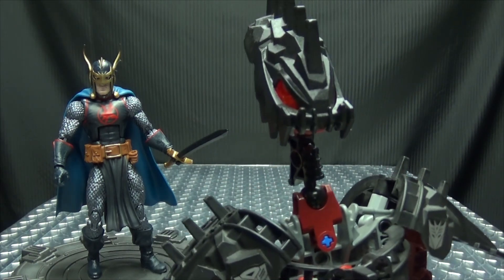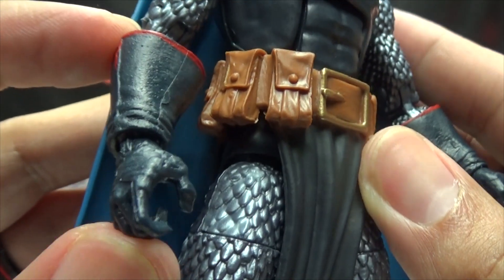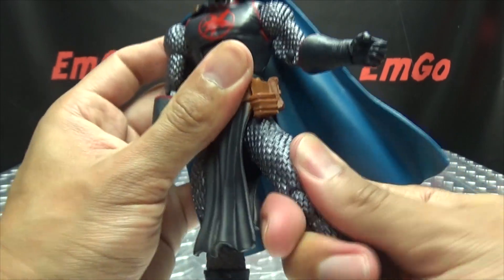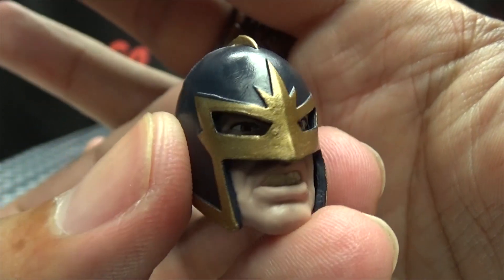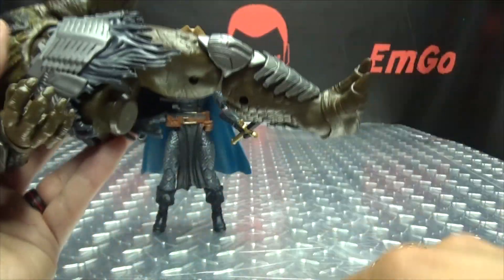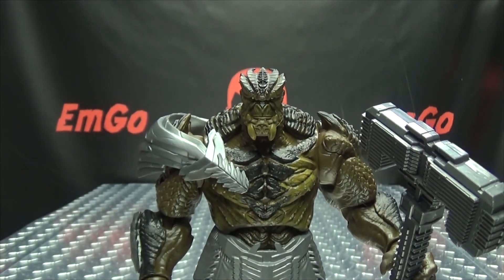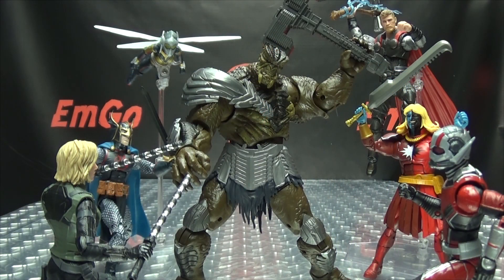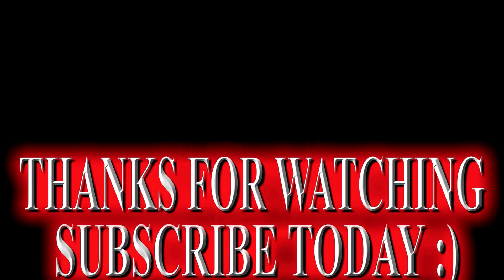Marvel Legends BLACK KNIGHT & CULL OBSIDIAN: EmGo's Reviews N' Stuff